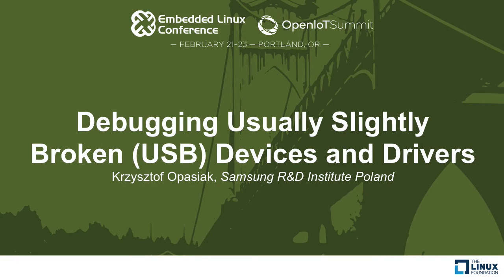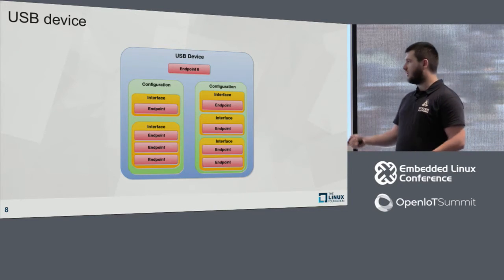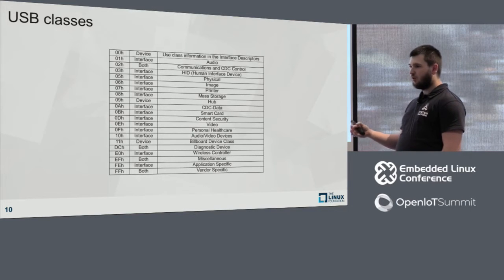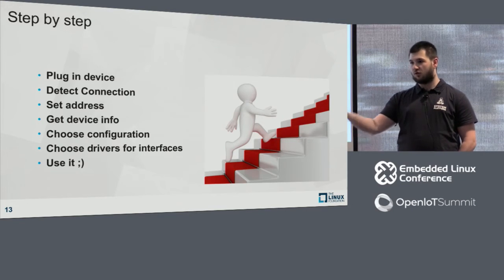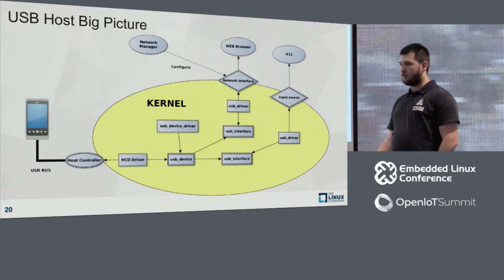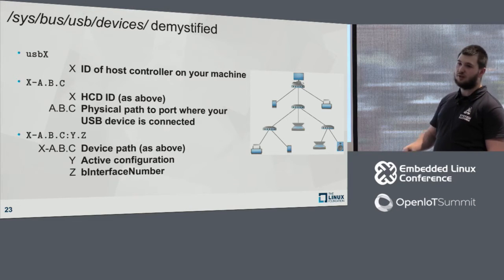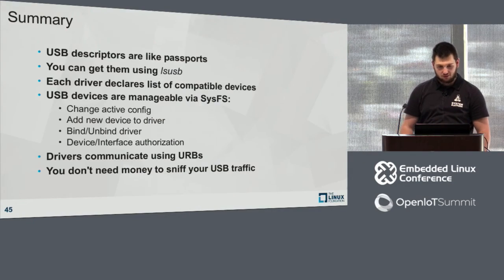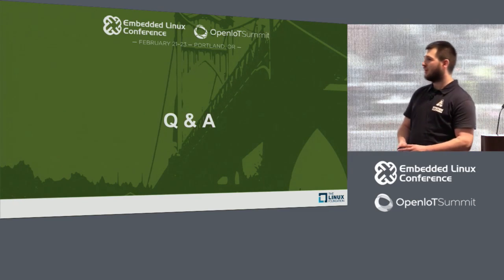Debugging Usually Slightly Broken (USB) Devices and Drivers - Krzysztof Opasiak, Samsung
Debugging Usually Slightly Broken (USB) Devices and Drivers - Krzysztof Opasiak, Samsung R&D Institute Poland

USB is definitely the most common external interface. Millions of people are using it every day and thousands of them have problems with it. Driver not found, incorrect driver bound, kernel oops are just examples of common problems which we are all facing. How to solve them or at least debug? If you’d like to find out, then this talk is exactly for you!

We will start with a gentle introduction to the USB protocol itself. Then standard Linux host side infrastructure will be discussed. How drivers are chosen? How can we modify matching rules of a particular driver? That's only couple of questions which will be answered in this part. Final part will be an introduction to USB communication sniffing. Krzysztof will show how to monitor and analyze USB traffic without expensive USB analyzers.

About Krzysztof Opasiak
Krzysztof is a PhD student at Warsaw University of Technology. He works as Kernel and System Developer at Samsung R&D Institute Poland. Since 2013 involved in USB support development in Tizen OS. Maintainer of libusbgx - library for USB gadgets management through ConfigFS. Open Source enthusiast and speaker at several Linux | and Open Source Conferences.